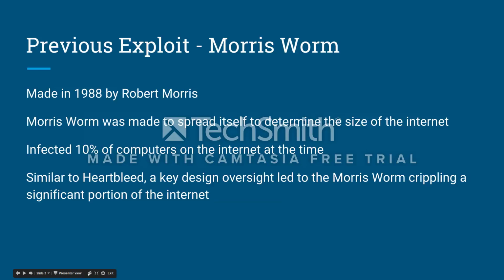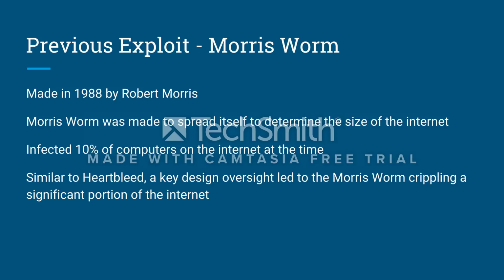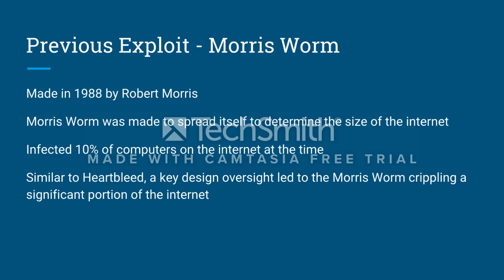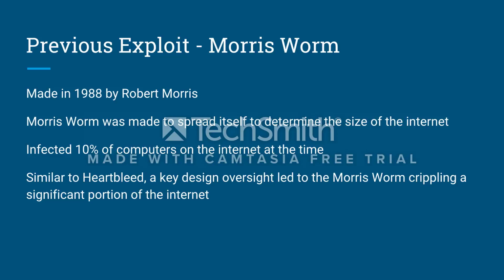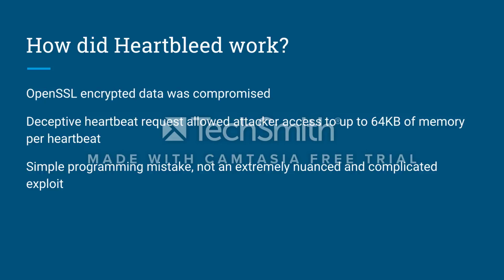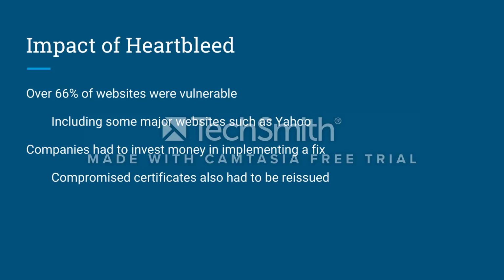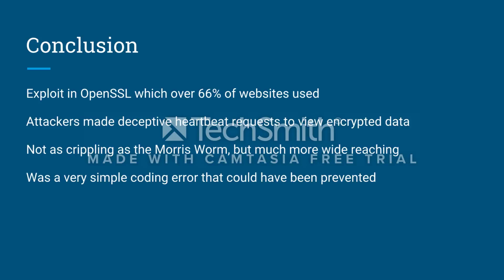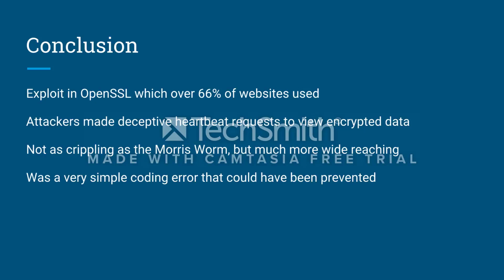Info 375 Heartbleed Presentation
Video Presentation on the Heartbleed Bug for Info 375 at Drexel University.